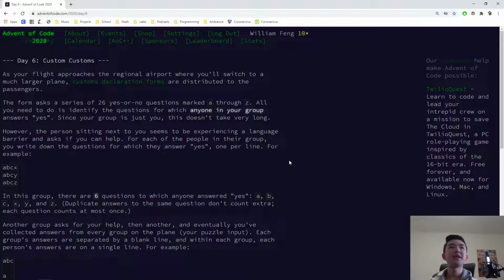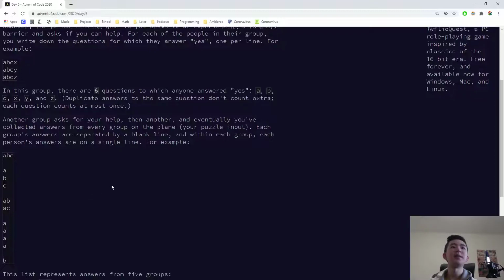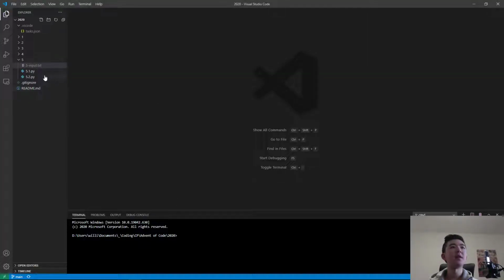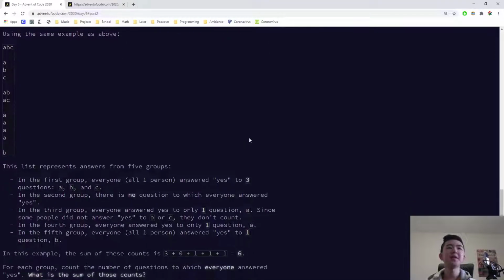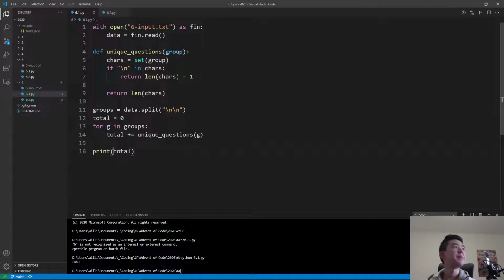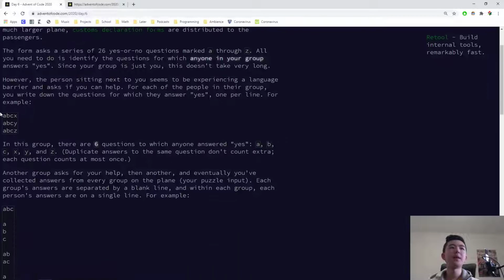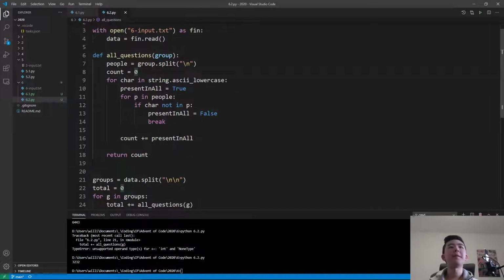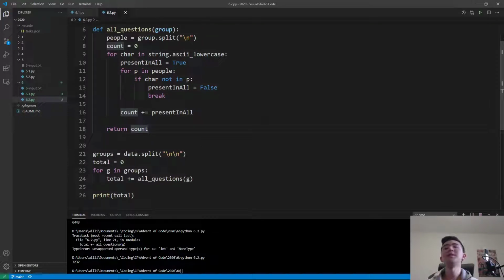Day 6/25: Advent of Code 2020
In this video, I do the sixth day of Advent of Code 2020! (Spoilers for the puzzles)
Apologies for the mic problems. Today I didn't set it up right, so it cut out occasionally.